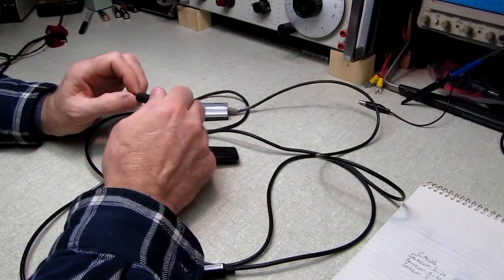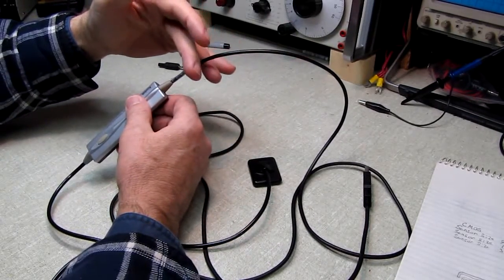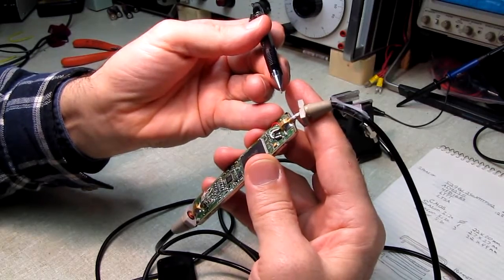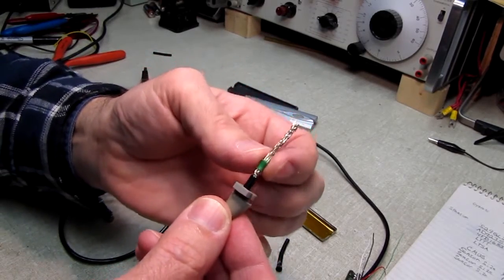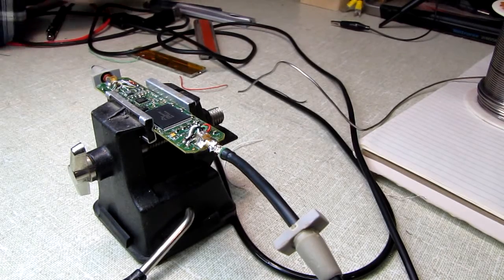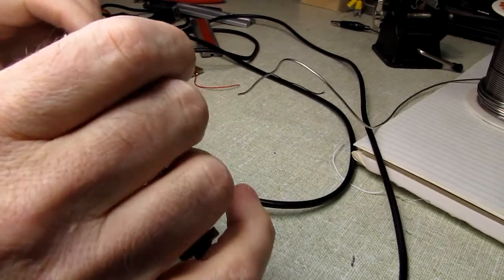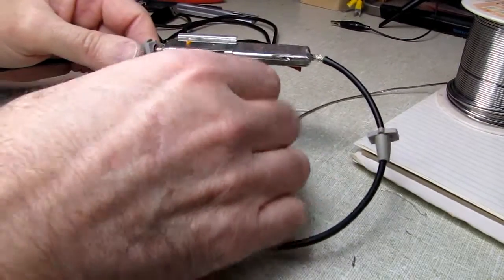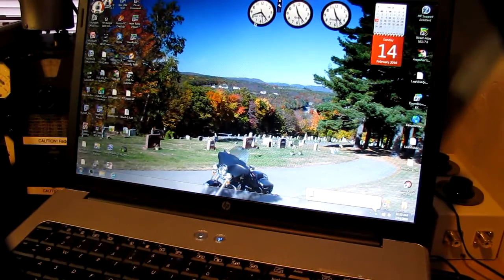Repairing a Kodak Dental Imager